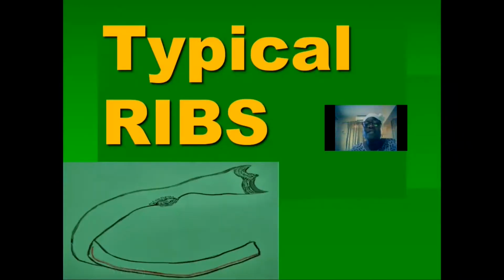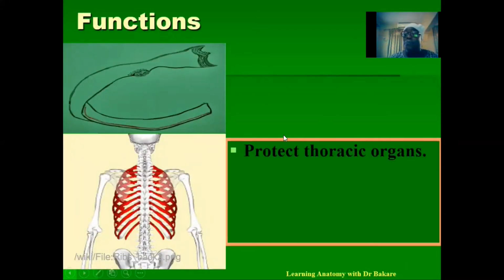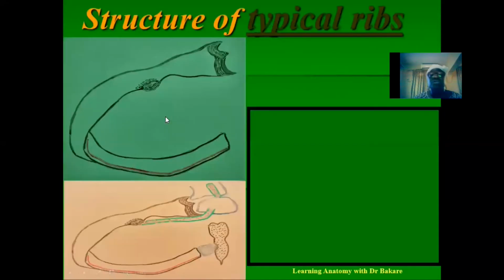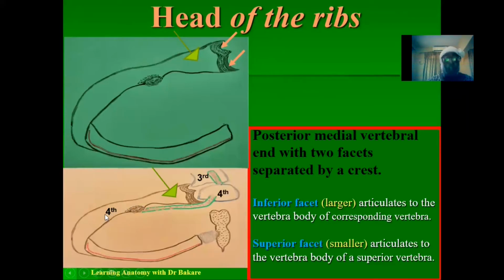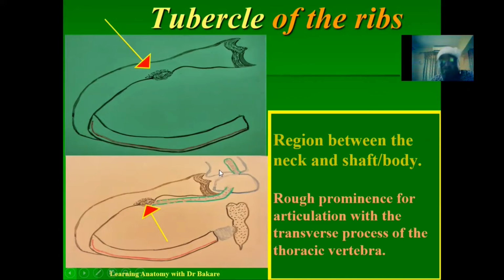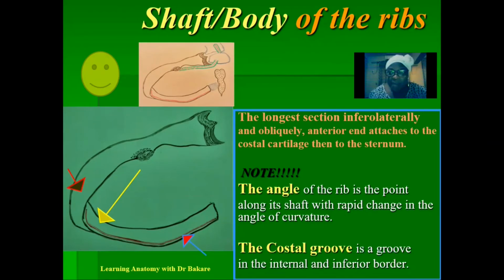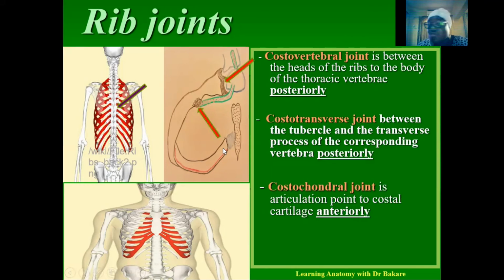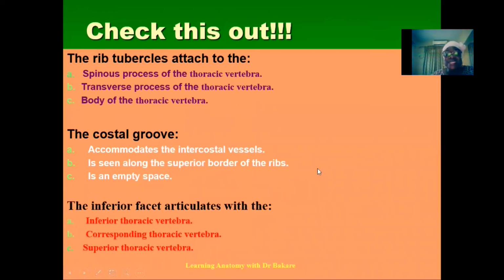Typical ribs // Anatomy, features and functions of typical ribs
The ribs are elongated, flat and twisted bone that run from the vertebrae
posteriorly to the sternum anteriorly.

The regions are divided into the head, neck, tubercle and shaft or the body. ENJOY!